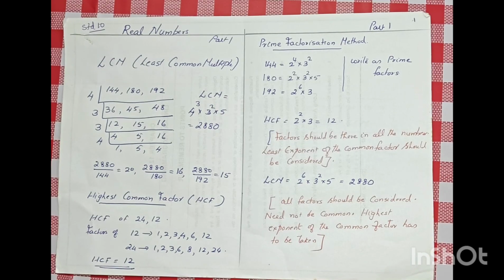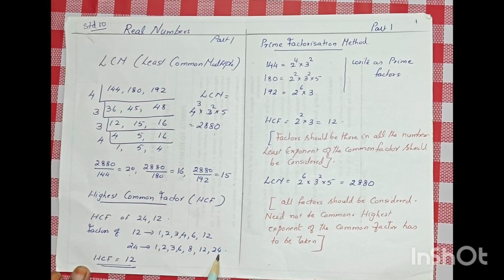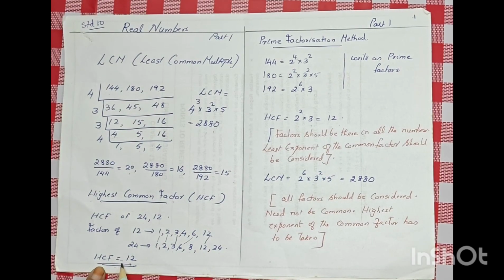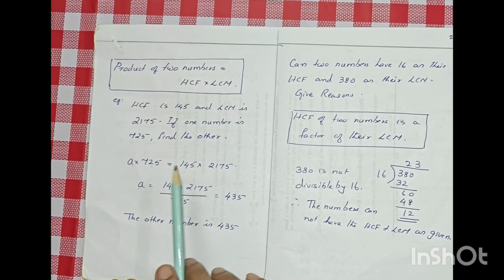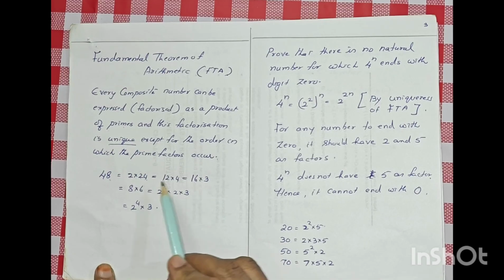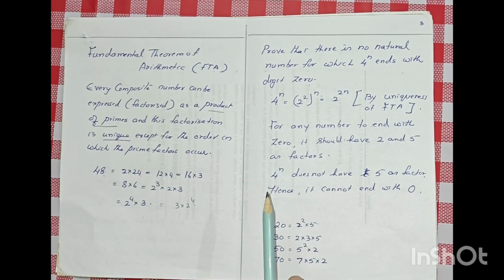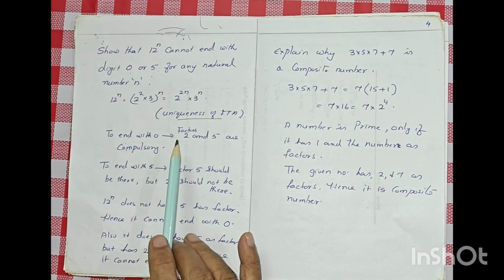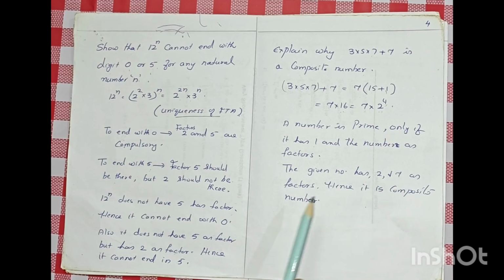Real Numbers / STD -10 / PART - 1 / CBSE